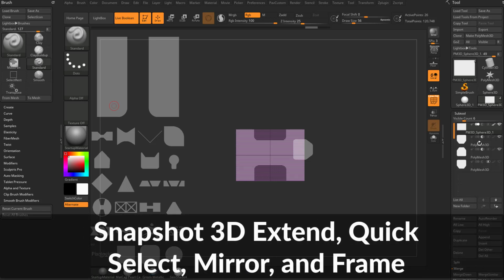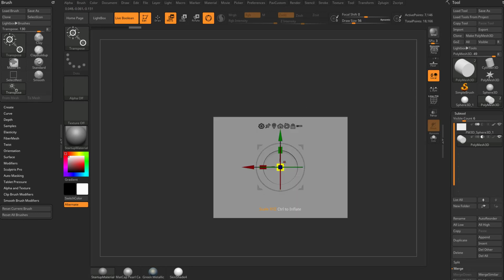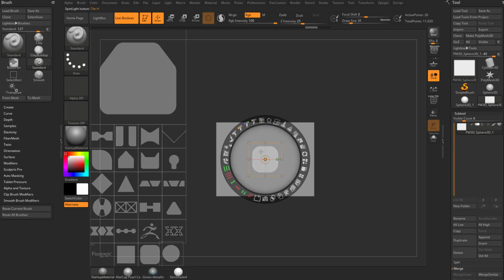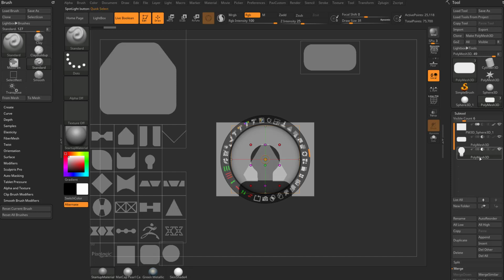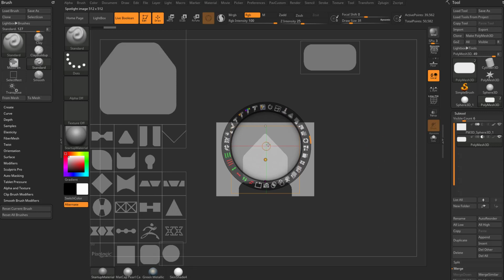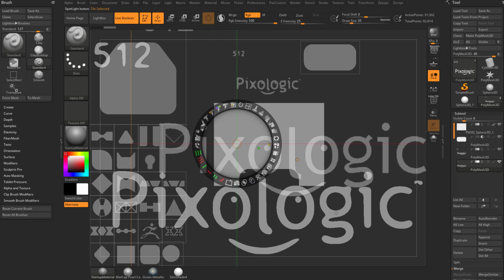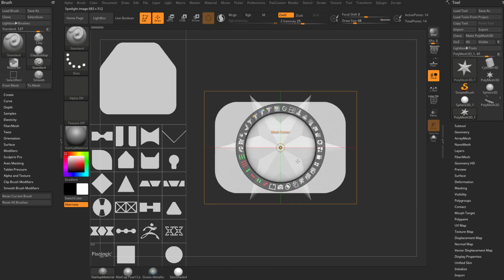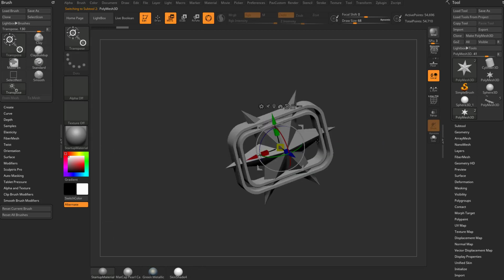014 ZBrush Snapshot 3D Extend Quick Select Mirror and Frame